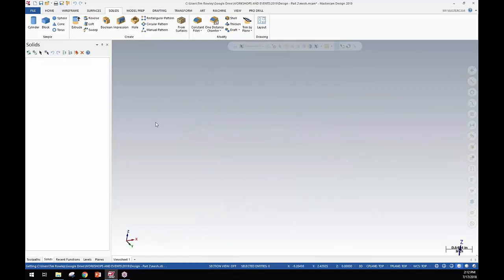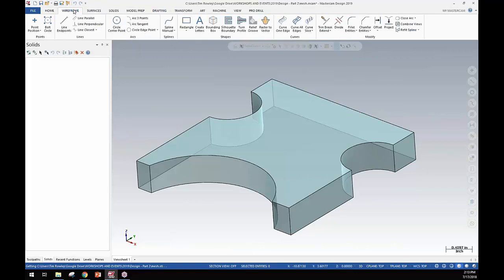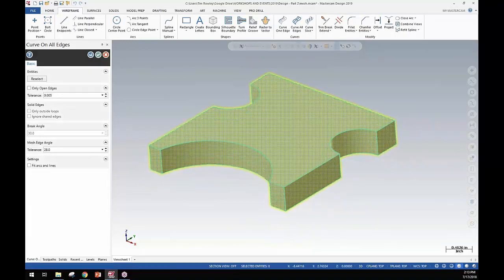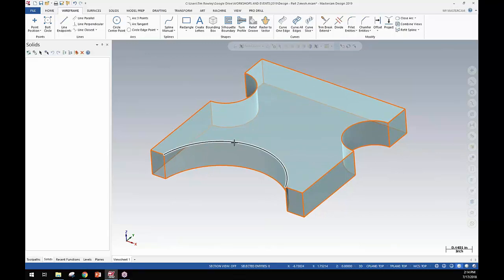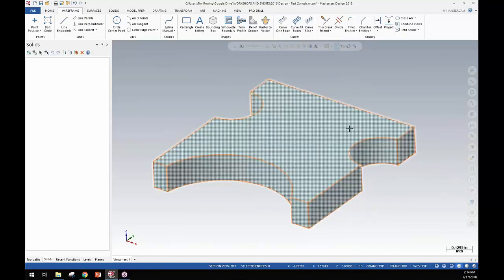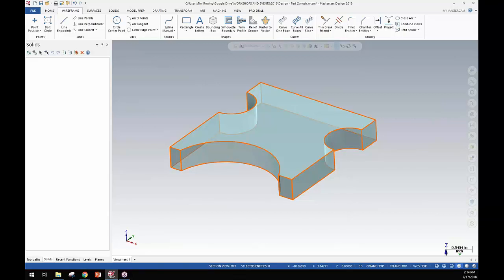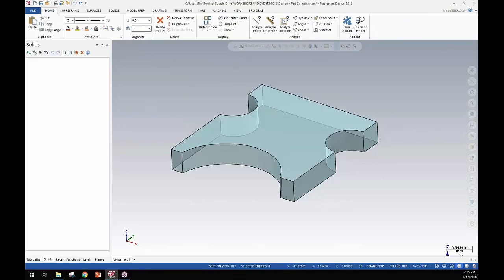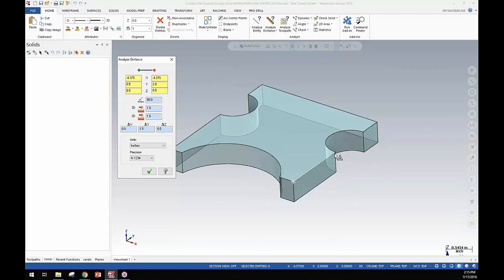Wireframe and Cursor Select STL Mesh | Mastercam 2019 Tech Tip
We'll explore the ability to wireframe and cursor select STL Mesh in Mastercam 2019.